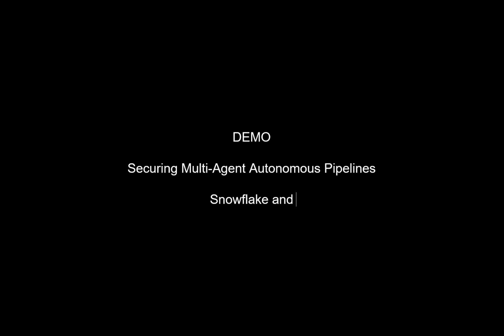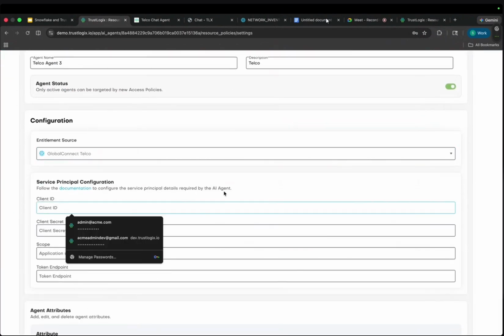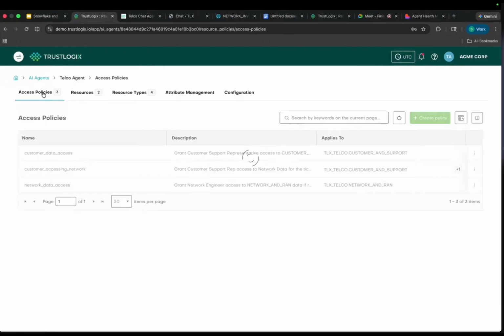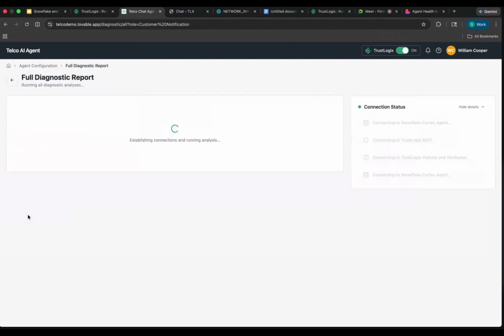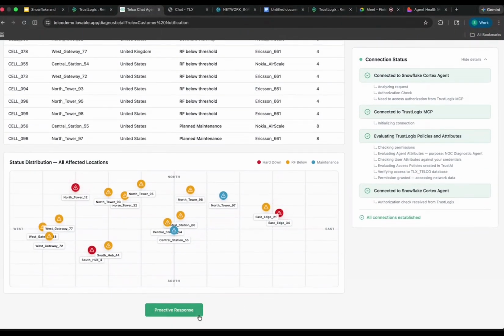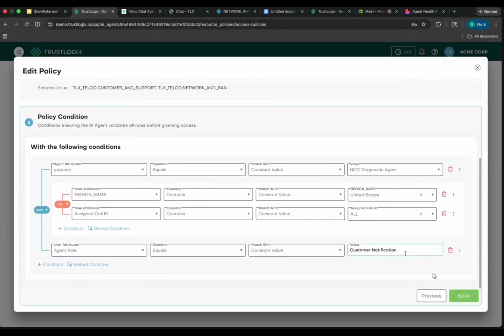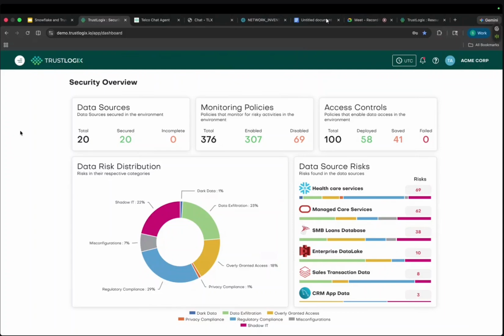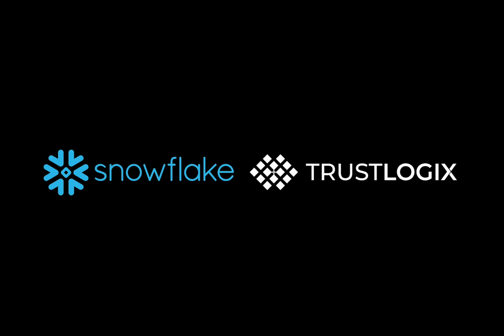How TrustLogix and Snowflake Secure Multi-Agent AI Pipelines for Telecom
Traditional role-based access control wasn't built for autonomous AI agents — and this telecom demo shows exactly why.

Watch TrustLogix and Snowflake secure a multi-agent autonomous pipeline in a next-generation Network Operations Center. Autonomous agents diagnose radio access network issues and trigger a proactive dispatch workflow — with every step governed by purpose-, role-, and attribute-based access controls enforced at machine speed.

In this demo, you'll see:

- How to register and govern AI agents using any identity provider (Entra ID, Okta, and others)
- How TrustLogix integrates with Snowflake Horizon to enforce data classification policies at runtime
- What happens when an agent role is misconfigured — and how the policy engine catches and blocks it instantly
- How multi-agent handoffs are secured end-to-end using the TrustLogix MCP Server

Static RBAC is not enough for telecom AI automation. Access decisions must account for purpose, context, and agent attributes in real time. This is what TrustLogix and Snowflake Cortex deliver together.